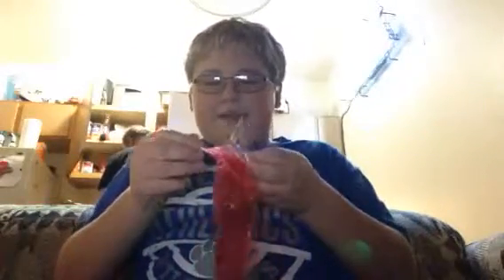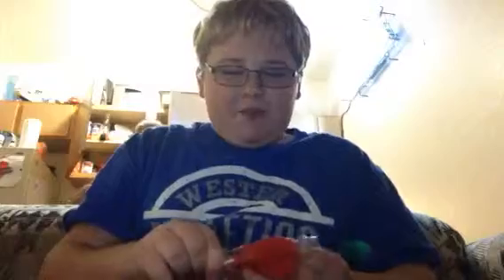Review on slaps sucker